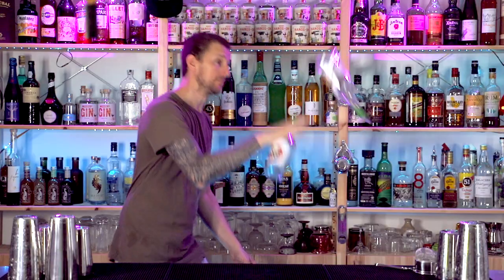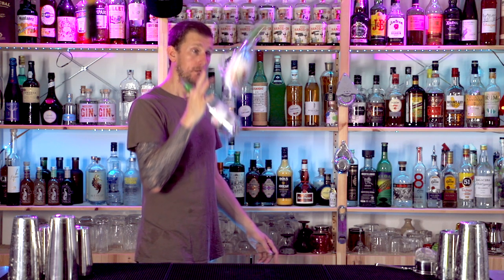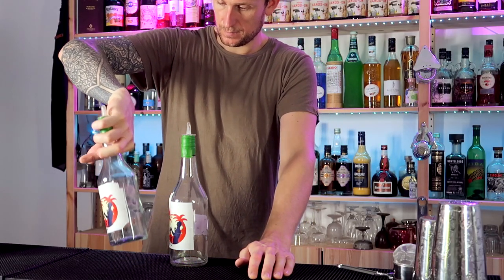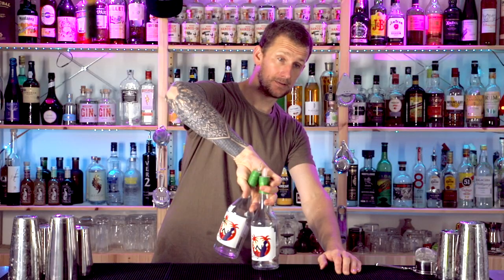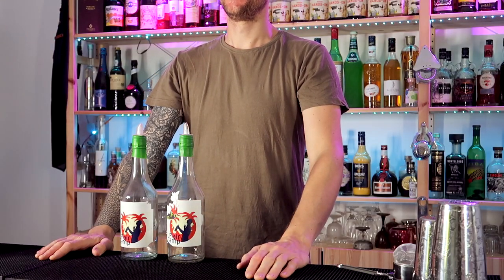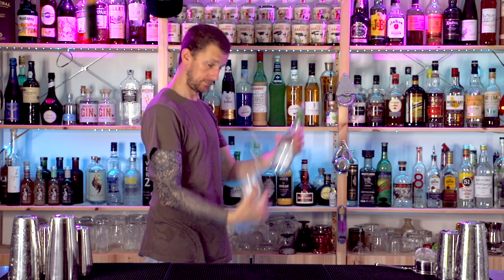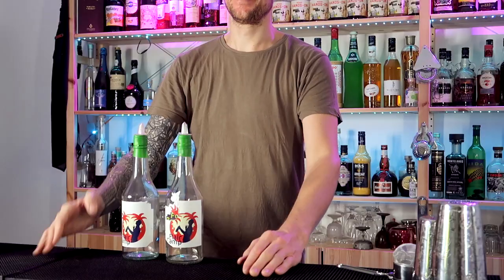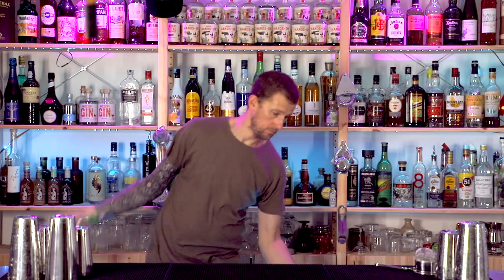Unbelievable: Learn 2 Bottle Skills in Minutes!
Are you looking to learn some amazing bottle skills in minutes? Look no further than this video! In this tutorial, we'll show you how to create a great flair bartending routine in just a few minutes.

Whether you're a beginner or an experienced bartender, this video is a must-watch! In just a few minutes, you'll learn how to create a great 2 bottle routine that will impress your customers!

The BEST Mobile bar in the world and the same bar in the video:

My name is Tom Dyer and I've been a flair bartender for over 22 years.  For 15 years I competed as a professional flair bartender winning over 80 international flair bartending competitions, including 10 timers Uk Champion and multiple time world champion.  I have organised the biggest flair bartending competitions in the world, including world tours and championships and helped promote brands through flair bartending competitions.

As we as this YouTube channel, I run 6 bartending schools and I organise some of my own face to face trainings.  Keep an eye on my website to find out more about those.

You can also take part in the online flair bartending cocktail competition I am organising, called Battle of the Bottle.  This is open to anyone world wide and gives everyone the chance to win some money for their efforts.

Anyway, thanks for reading and watching my videos.  I hope you enjoy and learn something at the same time

Cheers
Tom